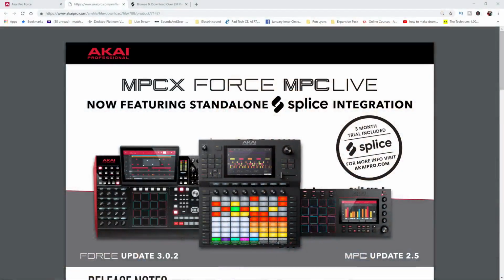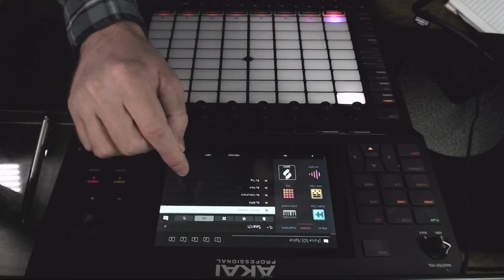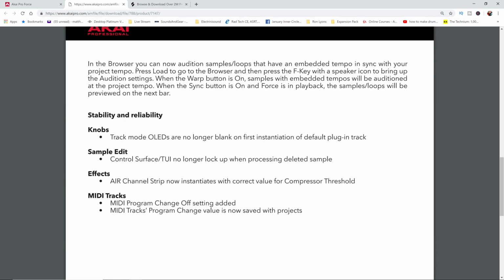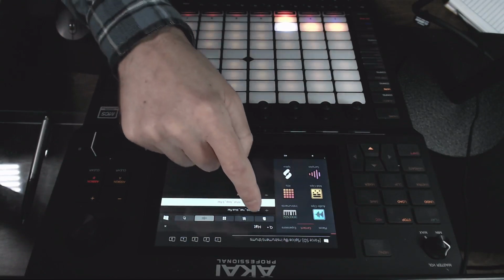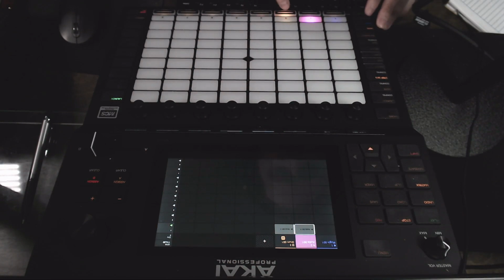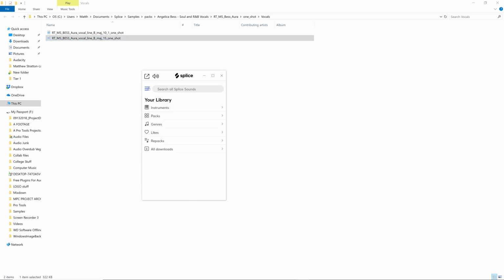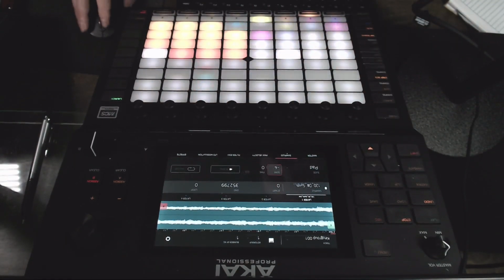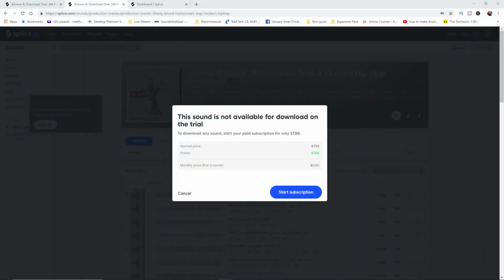Akai Force 3.0.2 Update - Splice Integration Is Live!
Akai Force 3.0.2 update is now out and features integration with splice.

Links for Audio Gear I use:

➤Akai LPK25 Wireless
➤Elektron Digitone
➤Ground Loop Isolator